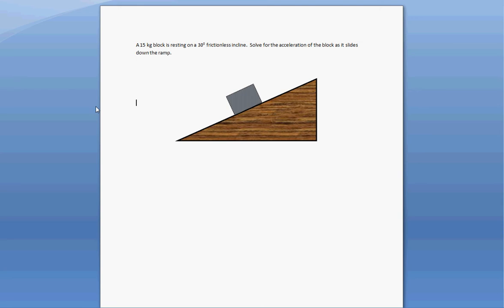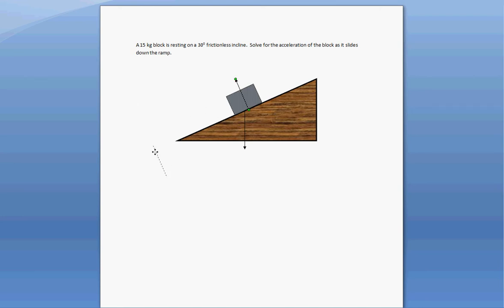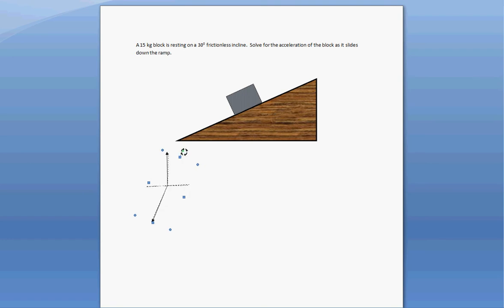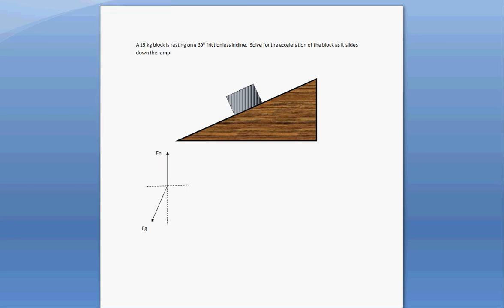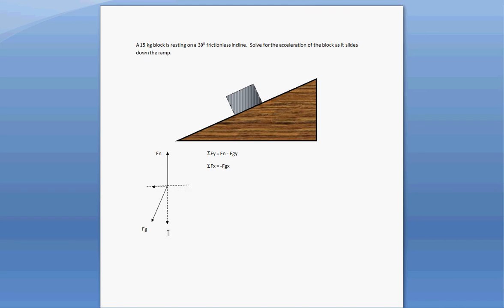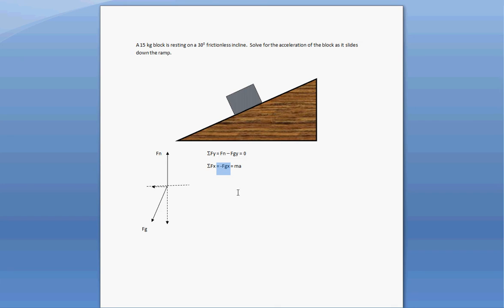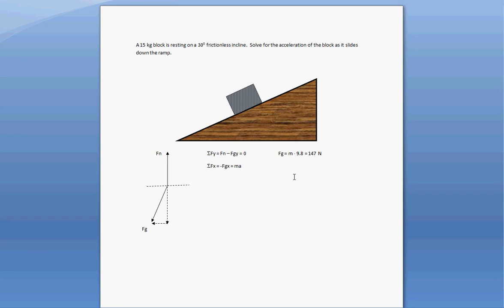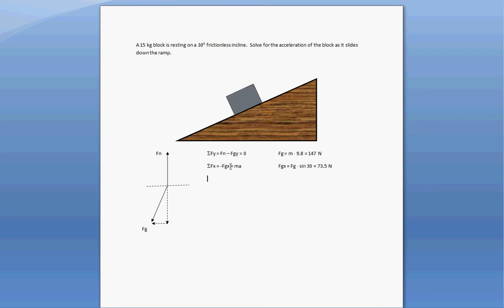Inclined Ramp Video